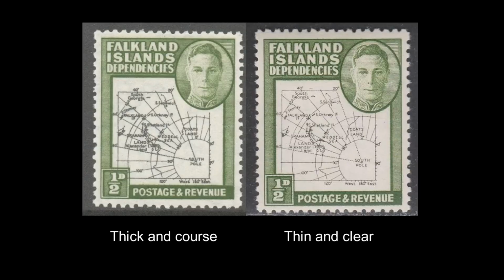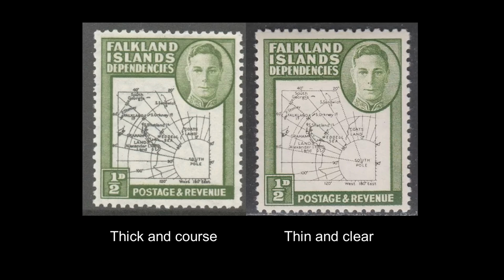The stamps of the Falkland Islands and Falkland Island Dependencies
In this video we look at the stamps of the Falkland Islands and also the Falkland Island Dependencies. Starting with the unusual design of the Queen Victoria, King Edward VII and George V stamps, we then take a look at the lovely Centenary set of 1933 before looking at the more modern sets. We also talk about the, not so dependent Dependencies, and their eventual departure from the Falklands, taking time to distinguish between the two printings of the 1946 Maps set.